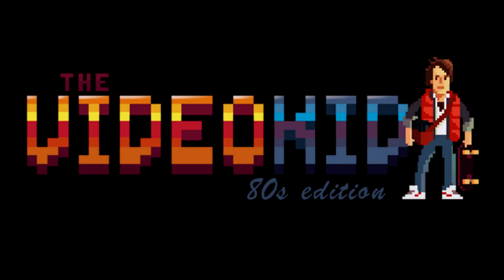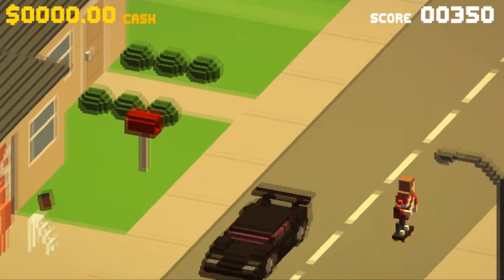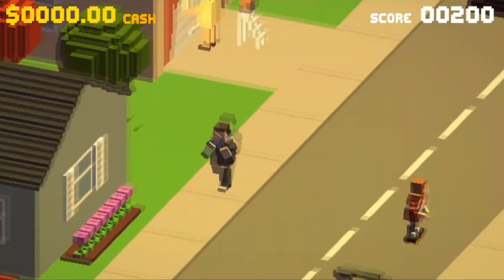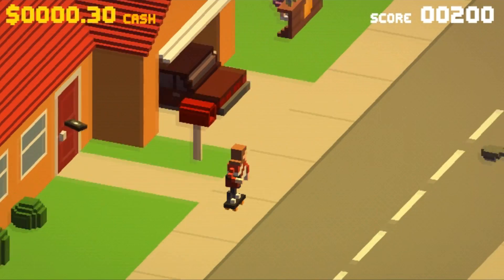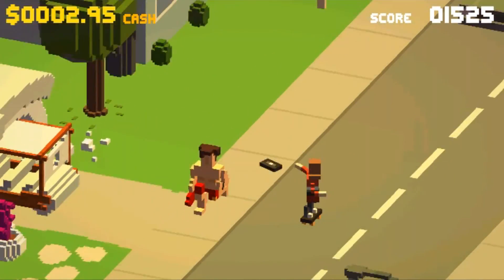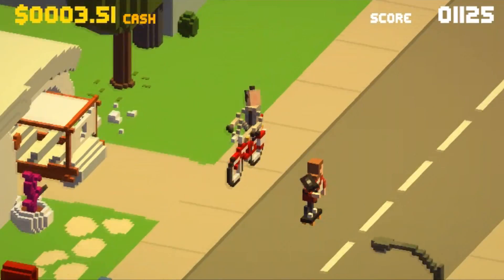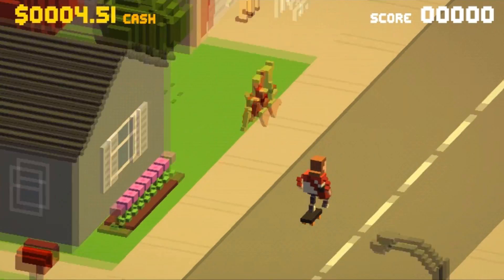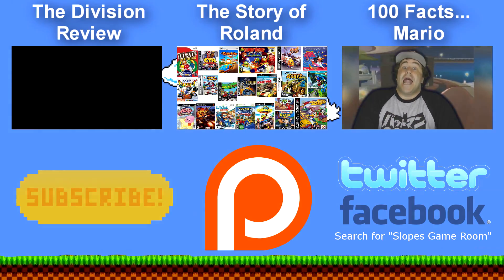The Video Kid: 80's edition Review - SGR (contains minor spoilers)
I think you are gonna struggle to find another game with more 80's references than this!

This is my review of the soon to be released mobile phone game "The Video Kid"

Slope’s Game Room on the interwebs…

Slope’s Game Room reviews every Disney movie and Video Game…

Does anybody actually read this stuff?